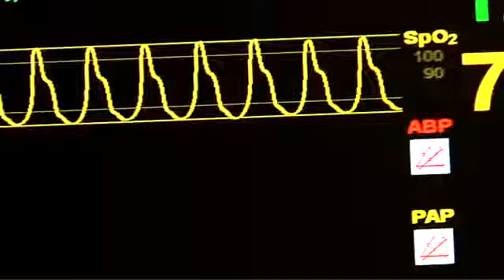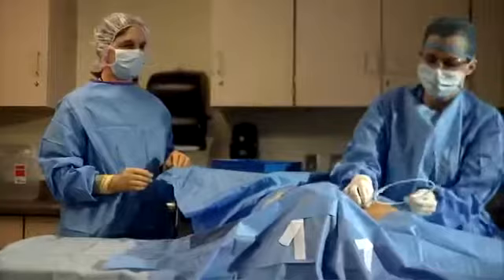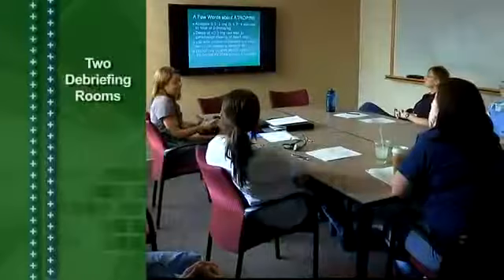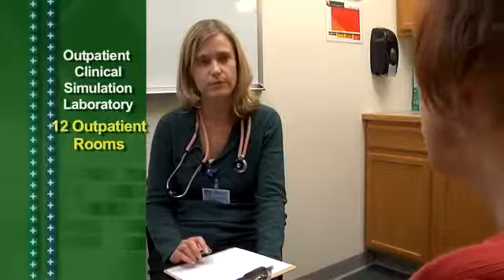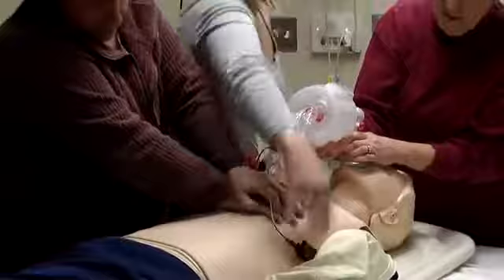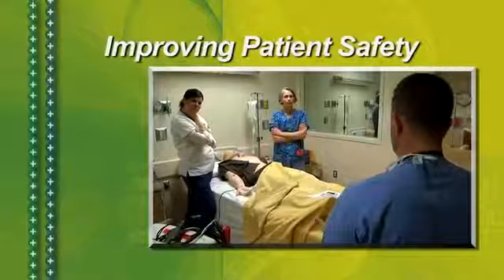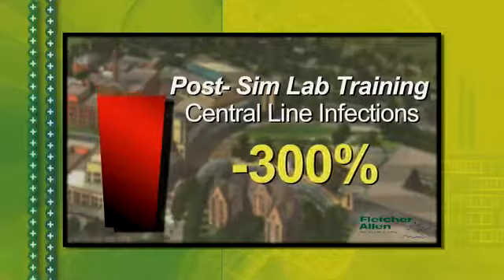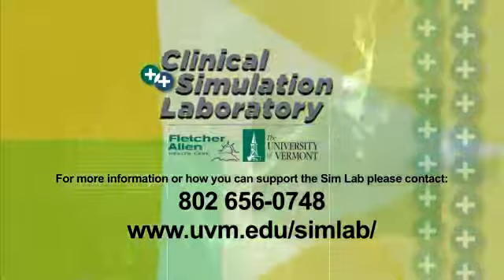Clinical Simulation Laboratory Fletcher Allen Health Care and UVM Low)